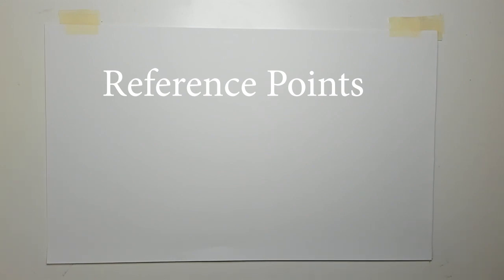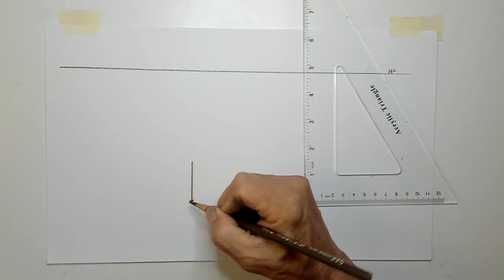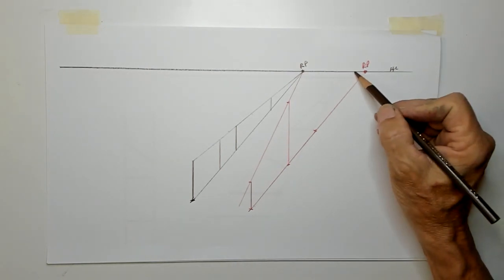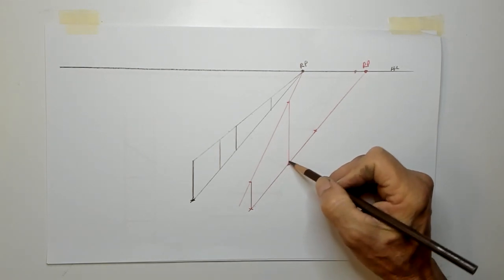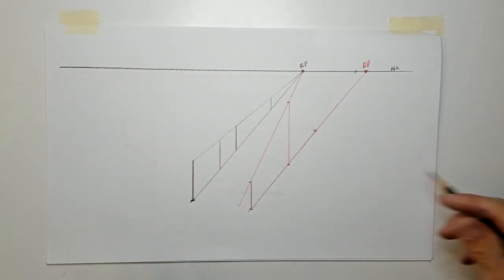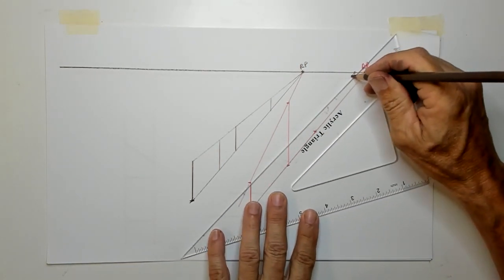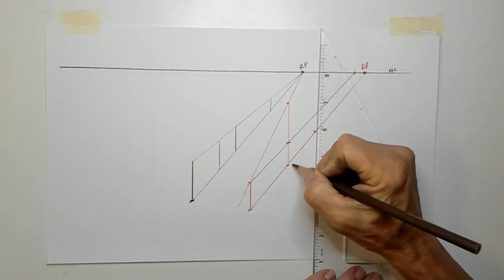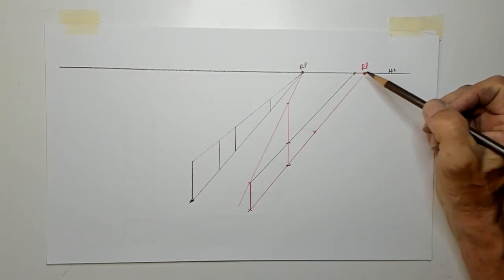1. Reference Points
Moving lines and objects.